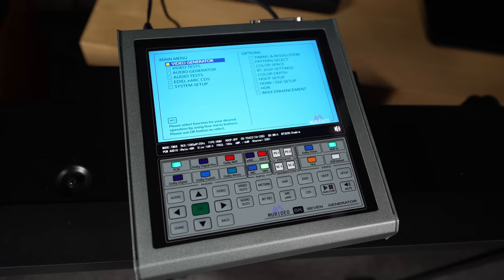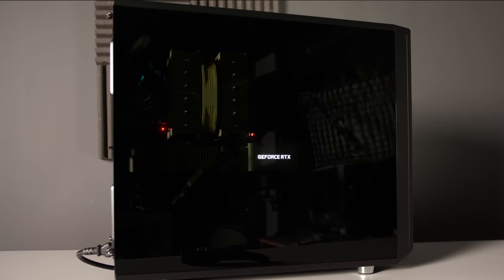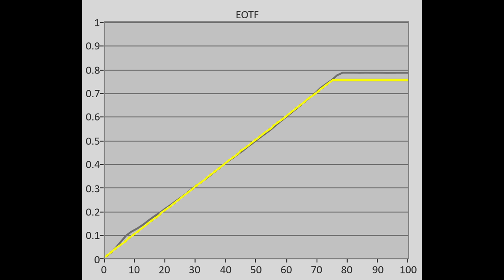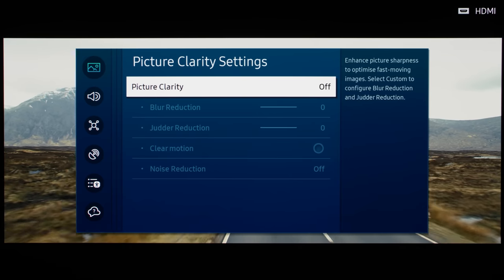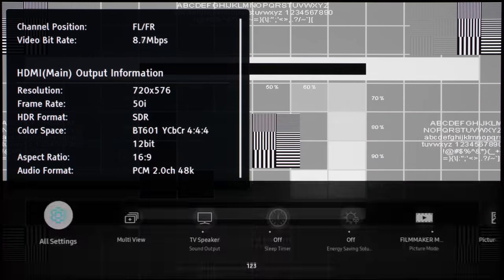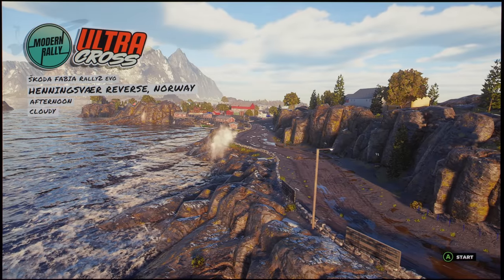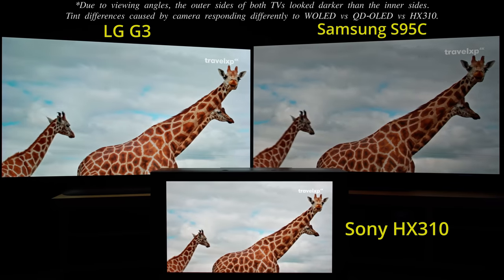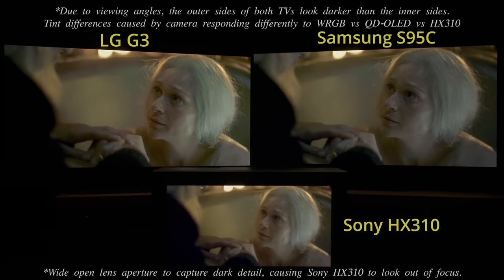I Can't Believe Samsung S95C is 𝗪𝗢𝗥𝗦𝗘 vs S95B & LG G3 in This Area!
We review the Samsung S95C QD-OLED TV with One Connect Box, including comparisons vs the LG G3 MLA OLED.

Thanks to Evan Lowrance, as well as Dan, Garfield and Shelby at Best Buy for their help with access to a Samsung S95C in the USA.